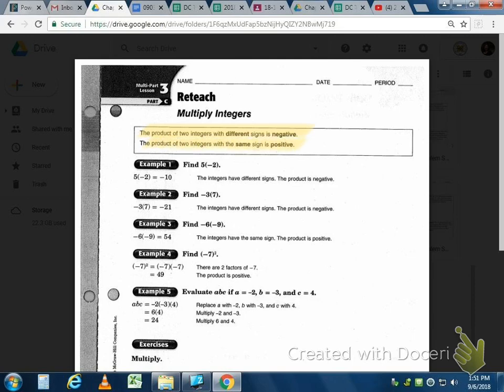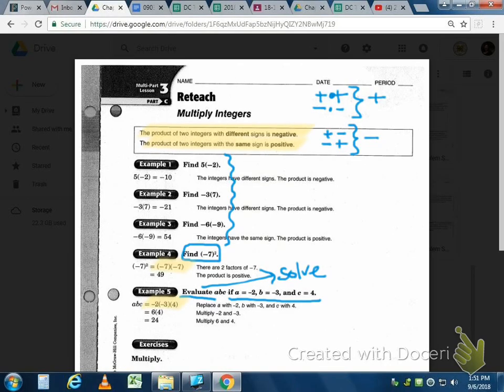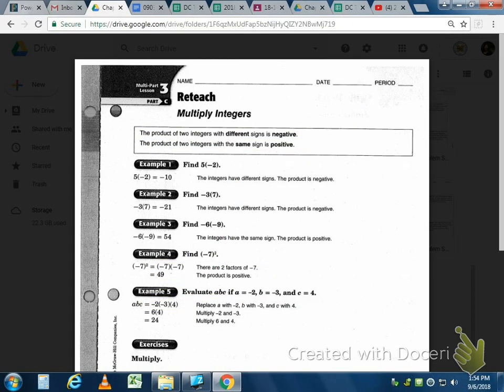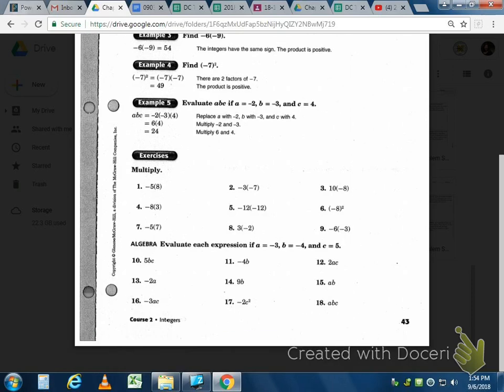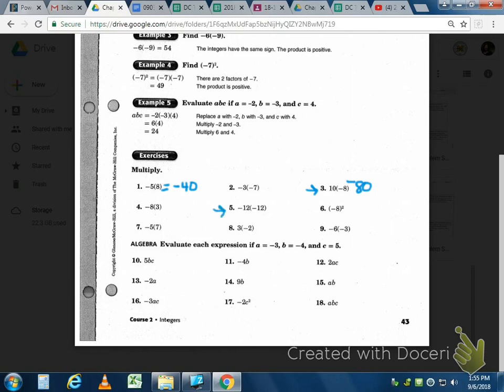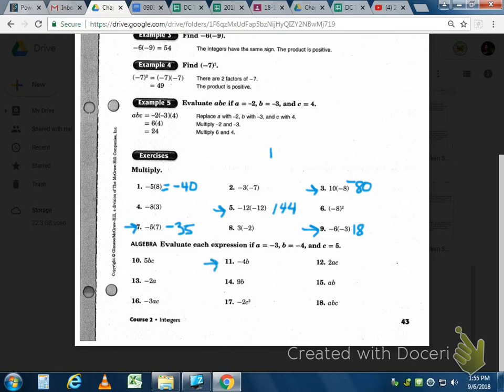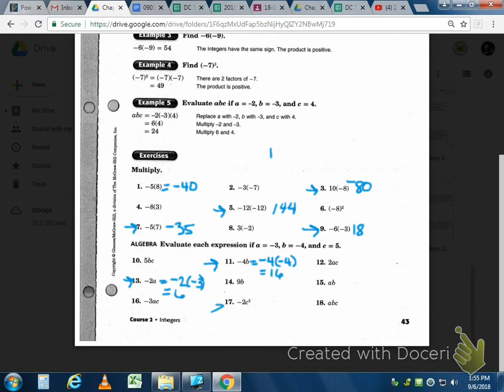2.6 Multiply Integers